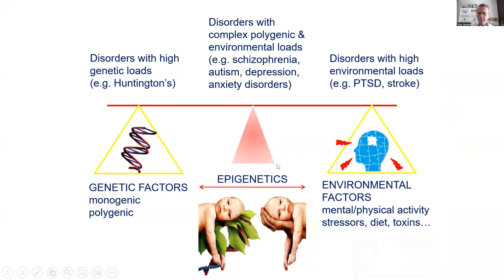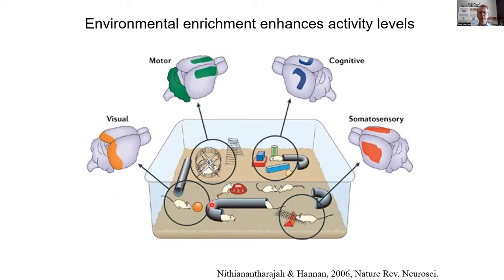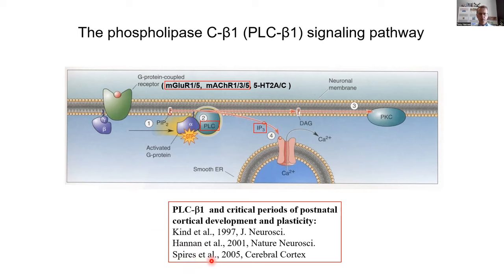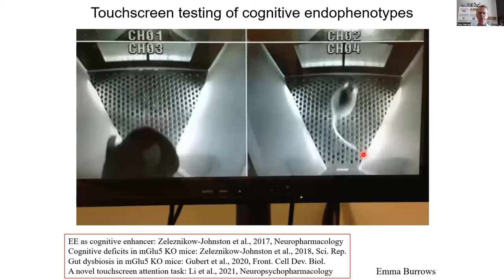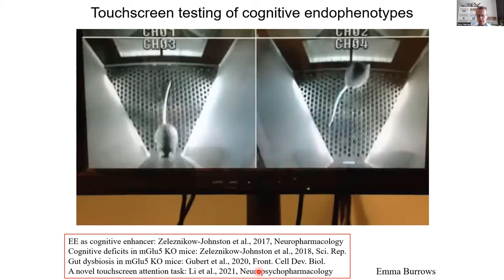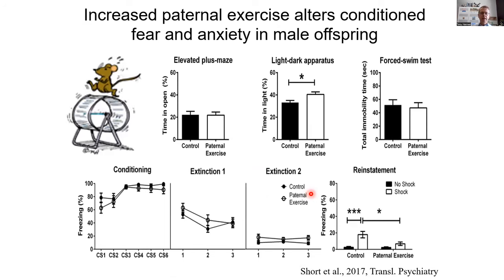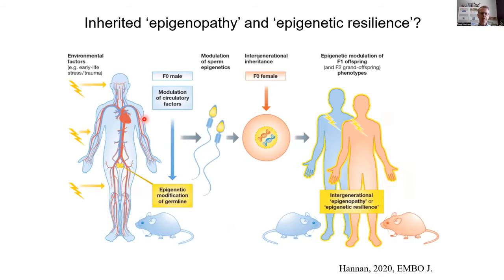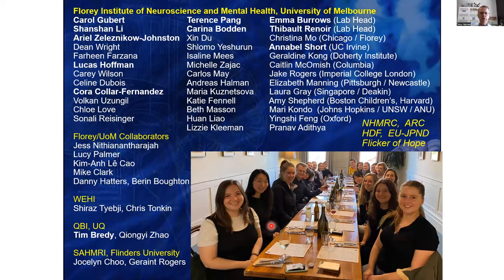ADNF Symposium XXV speaker – Anthony Hannan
Welcome to the Australasian Neuroscience Society’s Developmental Neuroscience Forum! The mission of the ADNF is to provide year-long engagement for Australasian Neuroscience Society (ANS, ans.org.au) members and colleagues around the world with an interest in developmental neuroscience. This is a video of Anthony Hannan’s presentation as a speaker of the ADNF on February 23 2023. It is our pleasure and privilege to present their seminar entitled: Paternal environmental exposures modulating germline epigenetics, offspring brain development and behaviour". Further details about this speaker can be found Best wishes, the ADNF team.